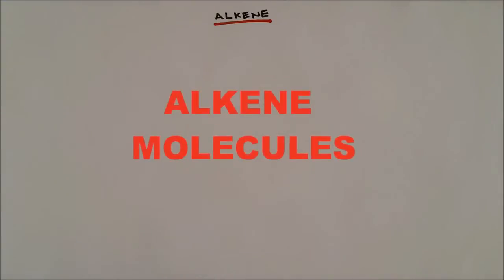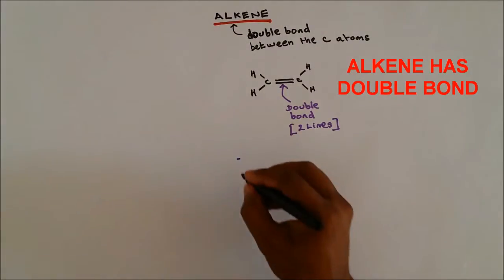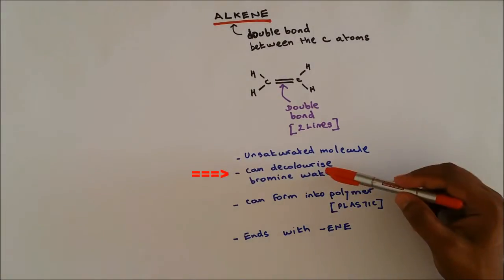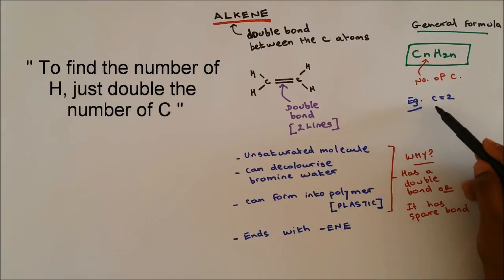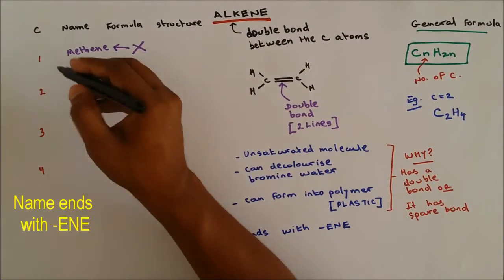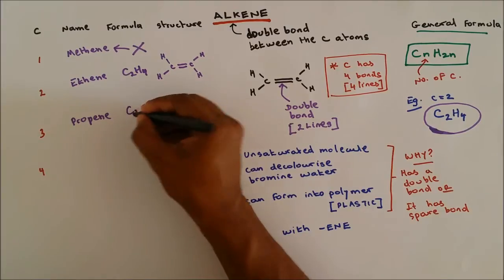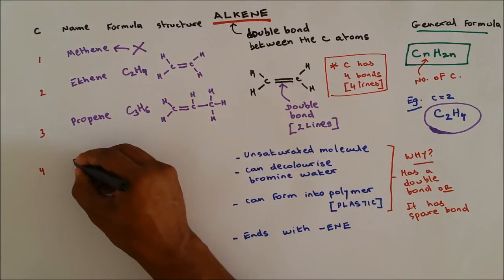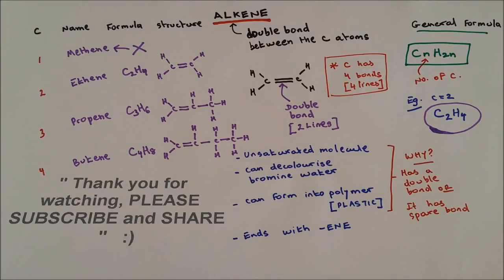ALKENES, GCSE CHEMISTRY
Welcome to sciencetutorial4u. This video explain the properties of alkenes, its general formula and how to name and draw alkene molecules for students preparing for GCSE and  O-Level Chemistry exam.

Sciencetutorial4u.com